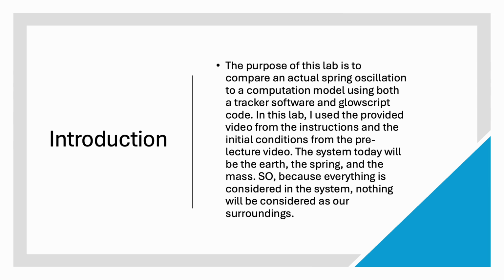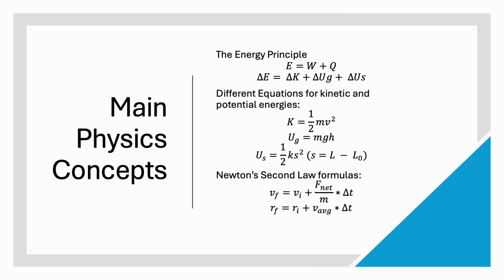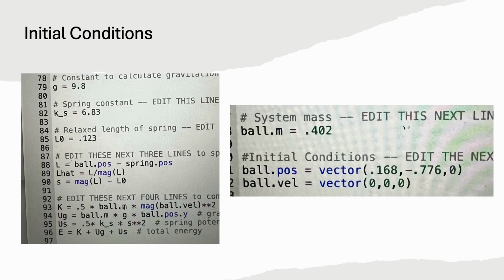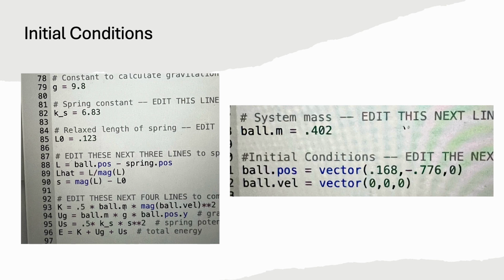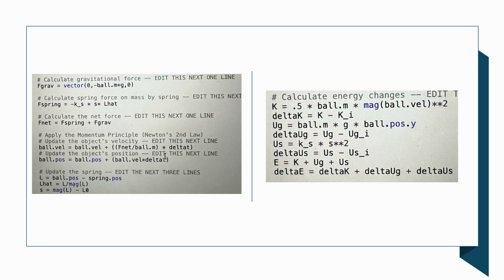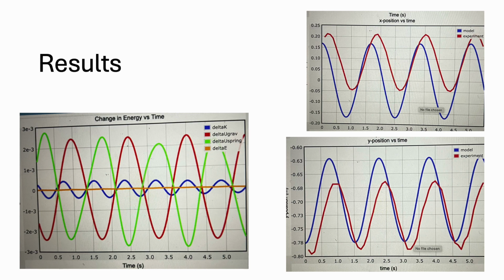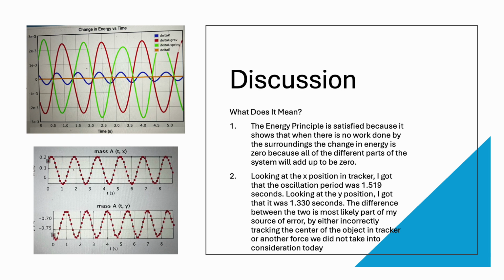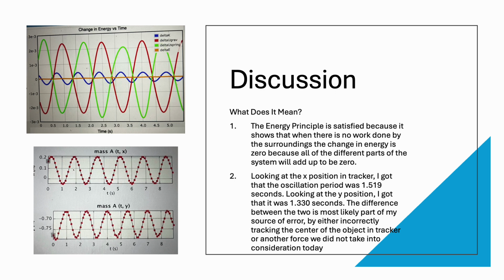Physics Lab 4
Georgia Tech Physics 2211 Lab 4 - Oscillation